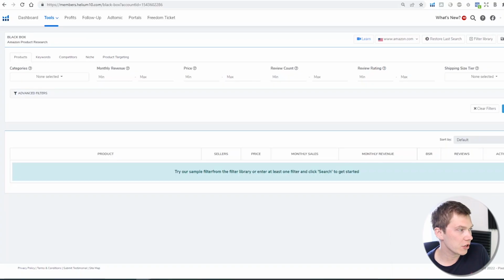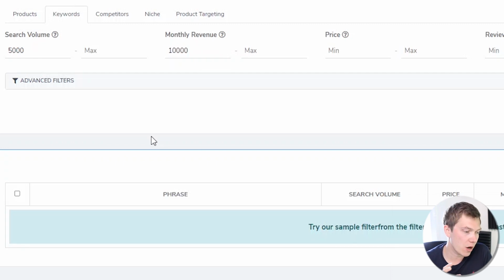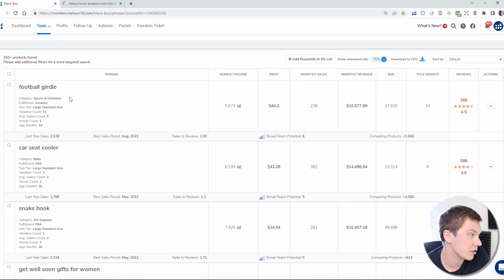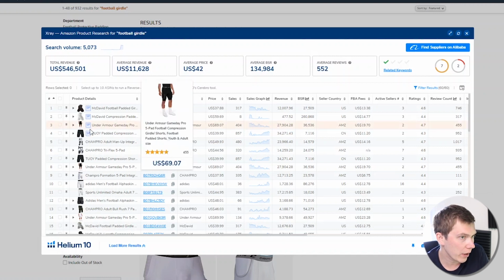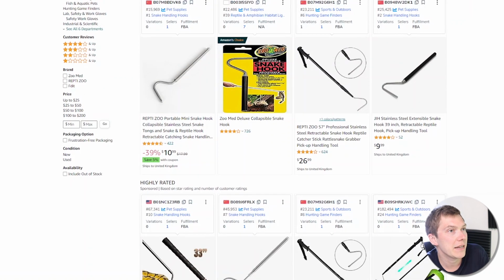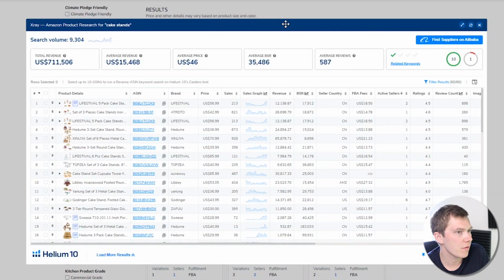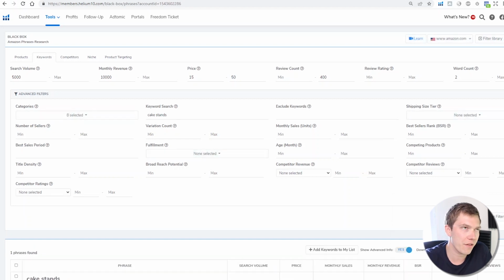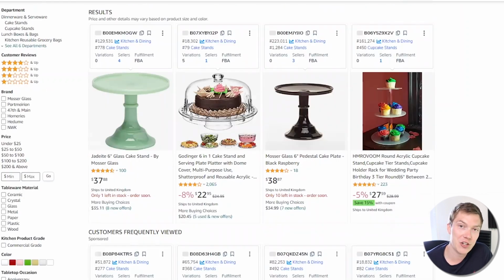How To Find Amazon FBA Products FAST Using Helium 10 | Amazon FBA Product Research Tutorial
Many people don't realise that Helium 10's Black Box tool has other 'features' in addition to the 'Products' one. In this video I'll show you the power of it, and how it can be used to find top selling Amazon FBA products in less than 10 minutes!